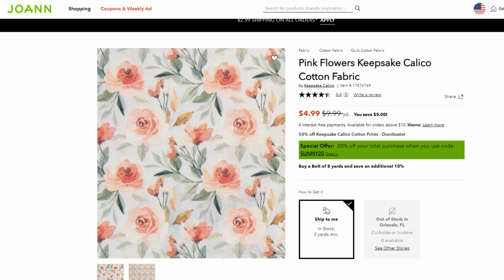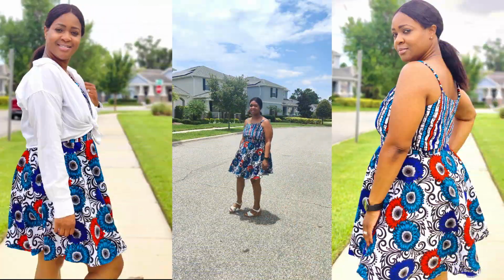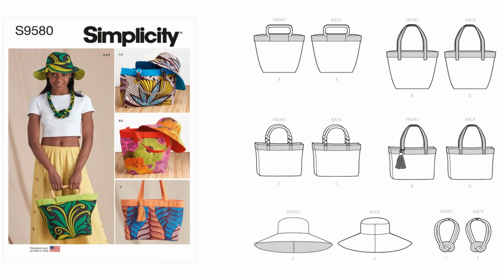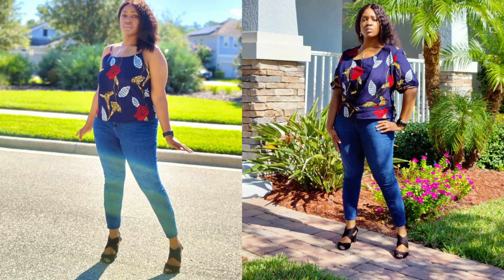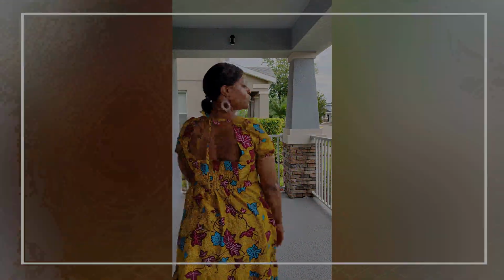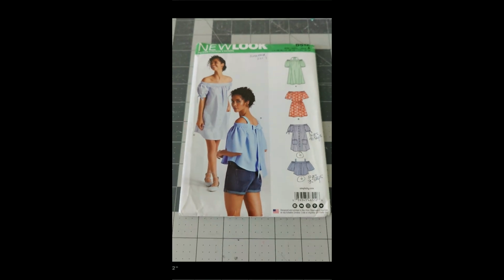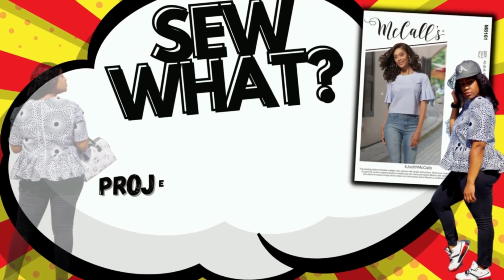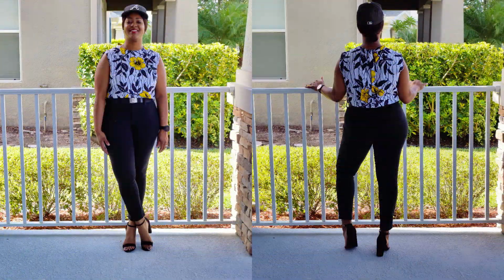#254: 📢 📢 July 2022 Sewing Makes 📢 📢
Hey Everyone! In this video, I am rounding up everything I sewed in July 2022. It was a lot of sewing, so check it out!
The patterns mentioned:
Simplicity 9106 (S9106)
Simplicity 9550 (S9550)
Simplicity 1200/ Simplicity 9123 (S1200/ S9123)
Simplicity 9580 (S9580)
McCall's 7984 (M7984)
New Look 6692 (N6692)
Simplicity 9452 (S9452)
New Look 6512 (N6512)
McCall's 6843/McCall's 8057 (M8057)
McCall's 7542/McCall's 8161 (M7542 or M8161)
McCall's 8119 (M8119)
1.177K Views - Mar 28, 2024

Tiffany Hillard

97% 5.82K/6K